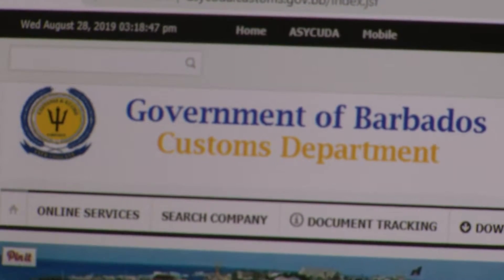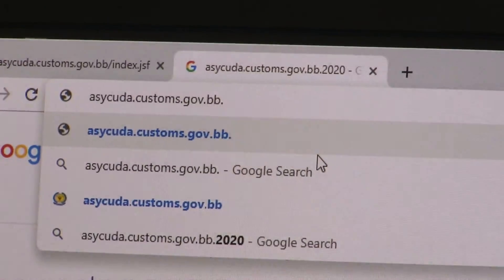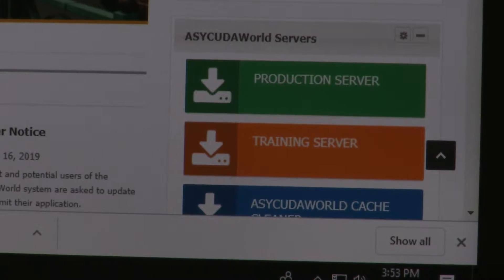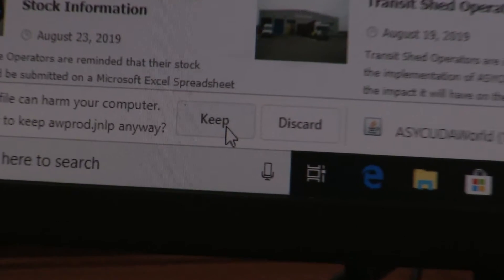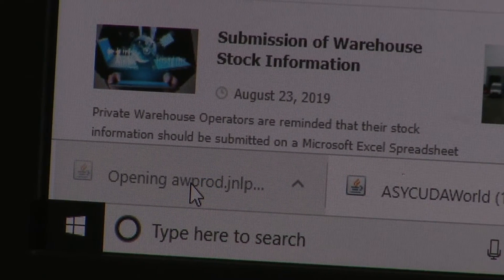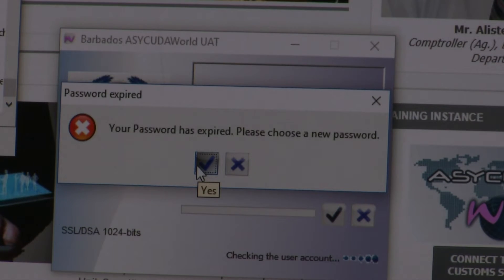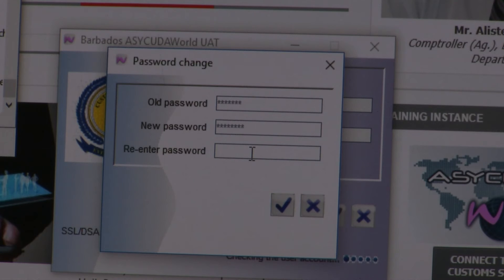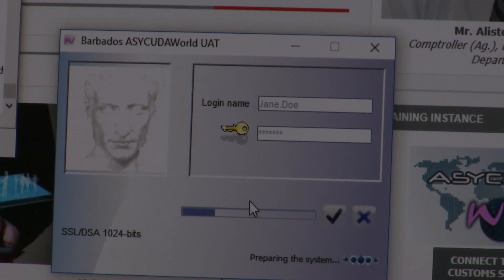Logging Into ASYCUDA World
This short video introduces you to the